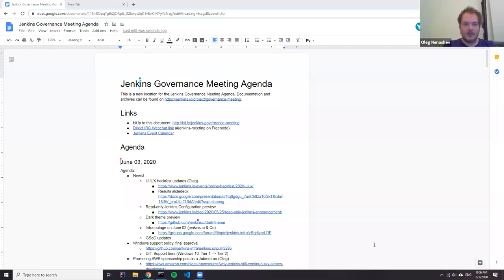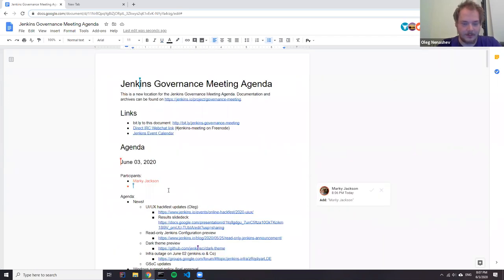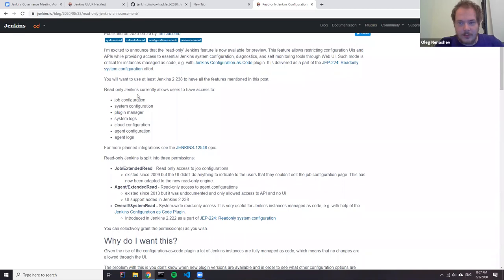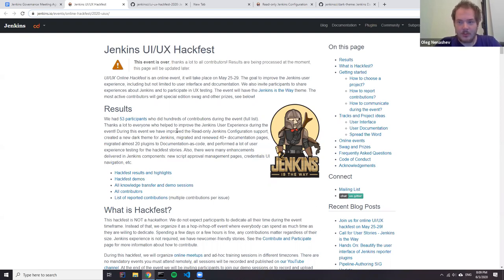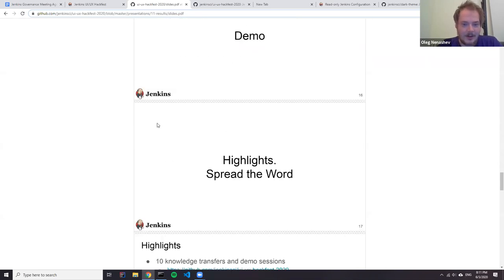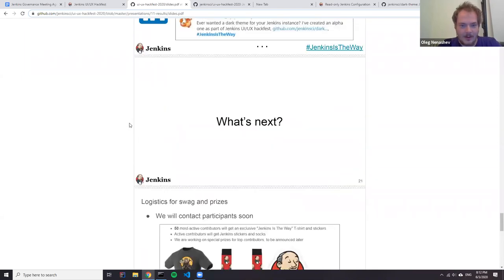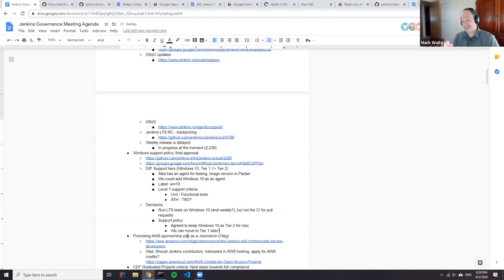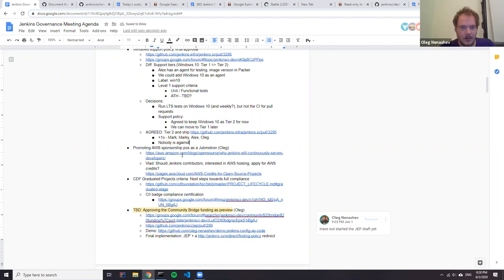Jenkins Governance Meeting, Jun 03, 2020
Regular Jenkins Governance meeting.

* Windows support policy, final approval
* Aligning Jenkins with CDF project graduation criteria
* Jenkins project funding updates